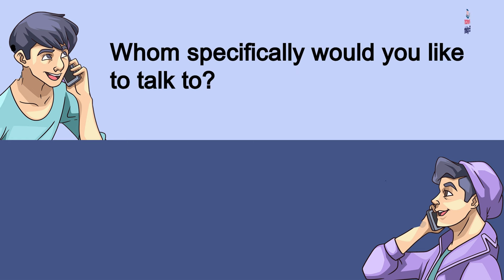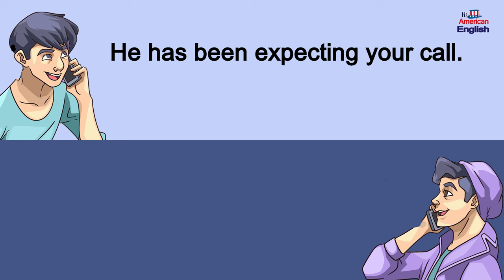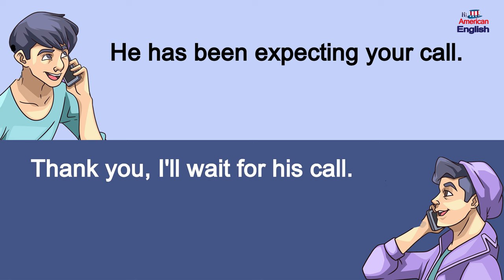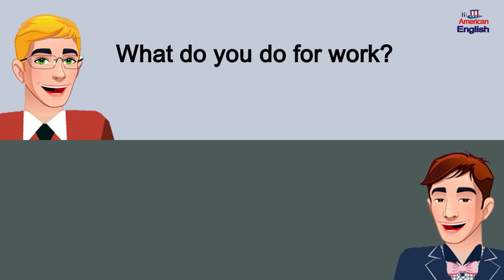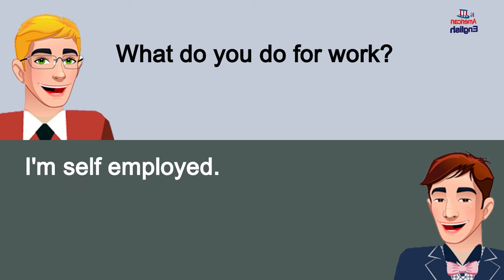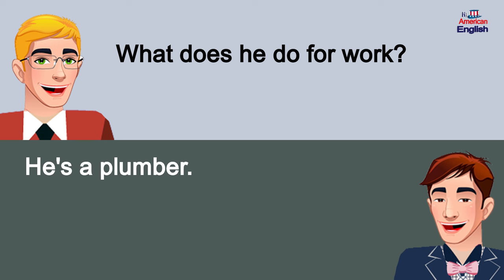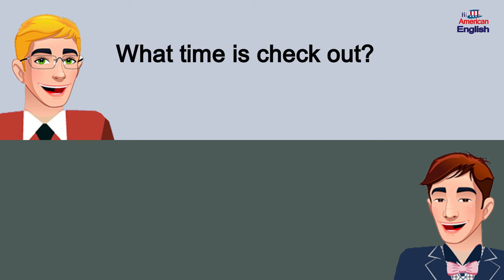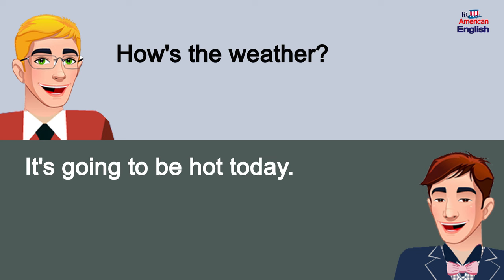150 Daily Life English Conversation - English Speaking Practice for Everyone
Let's Speak English
​This English conversation practice video will help you improve your English listening and speaking skills.
 You will also learn many useful English conversation sentences to use in your everyday life.

Listen and practice English with this English conversation video.
Through English conversation practice, you get to learn real conversation phrases, which you can listen and repeat at your own pace.
 Listen and practice each phrase for better pronunciation.

English Conversation
English Listening  and Speaking Practice